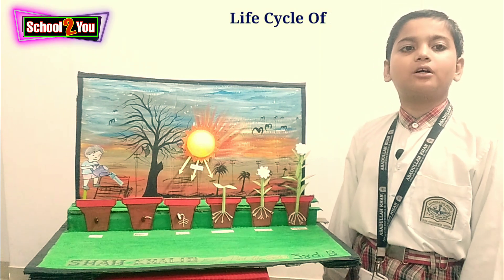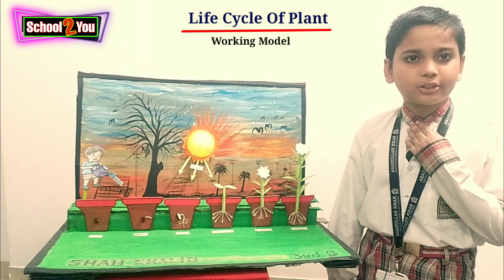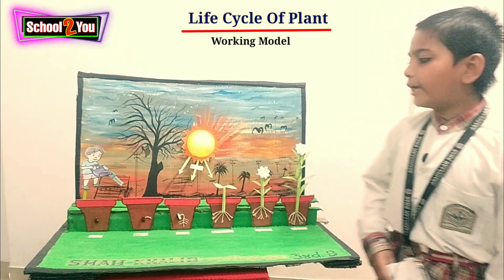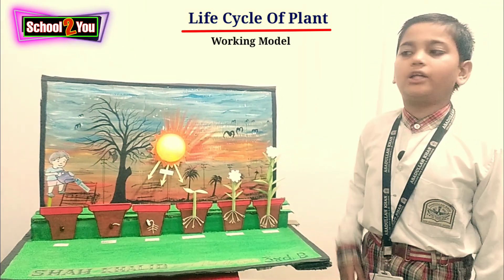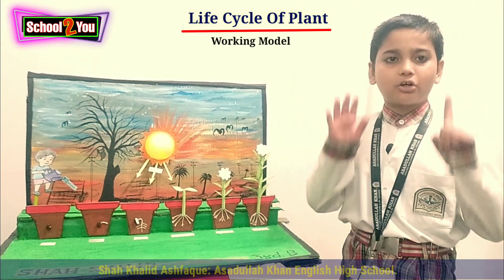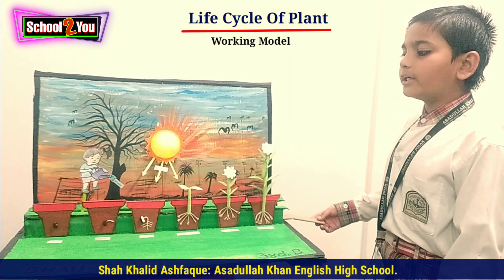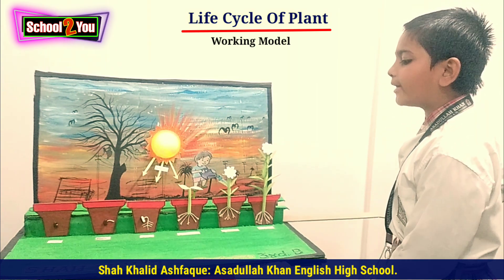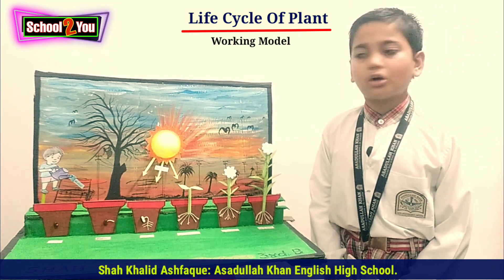Plant Life Cycle Working Model.Inspire Award Winning Model Presented by 3 std Student in exhibition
Life Cycle of Plant, our king model is presented by standard 3rd in the exhibition of inter school. award winning working model the life cycle of plant.
There are 6 stages grow plant.